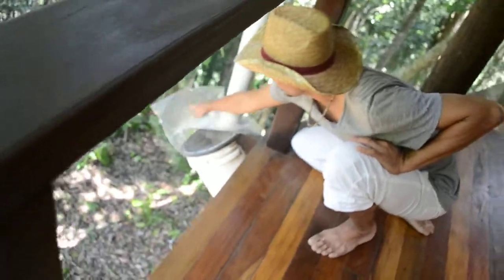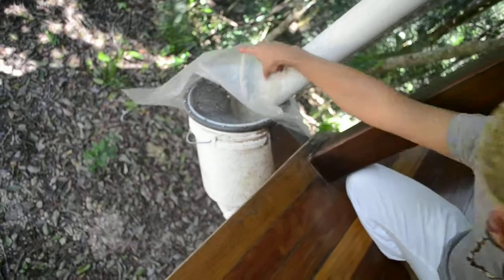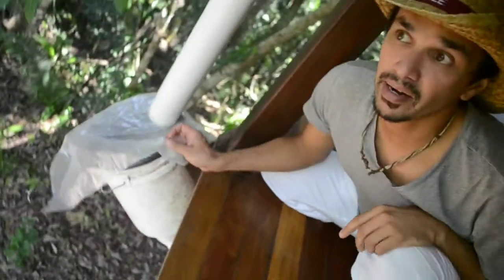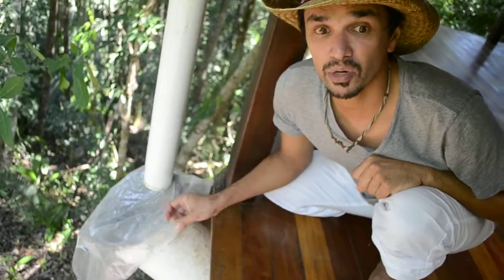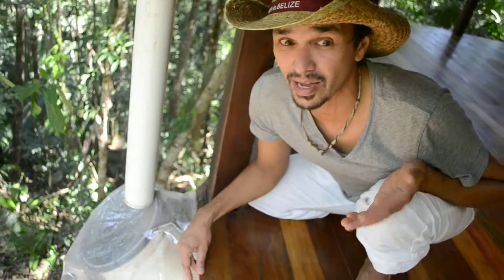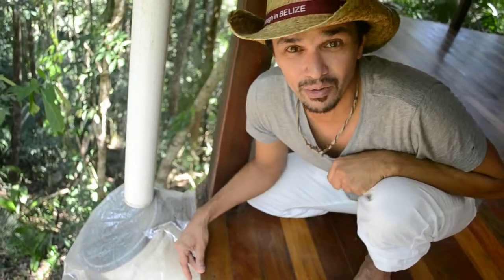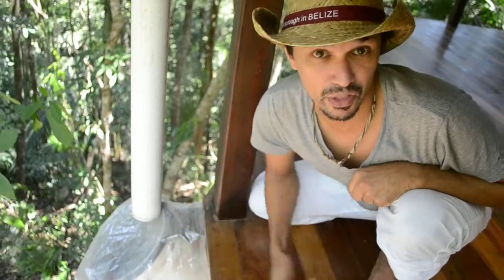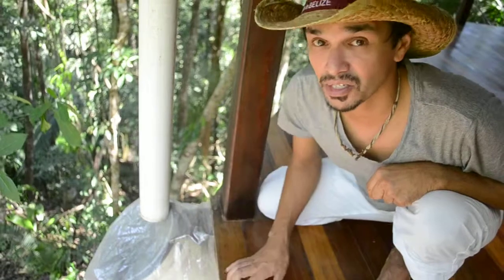plastic rain diverter